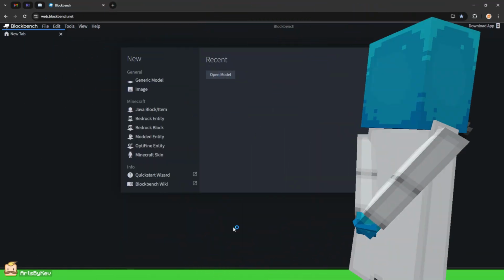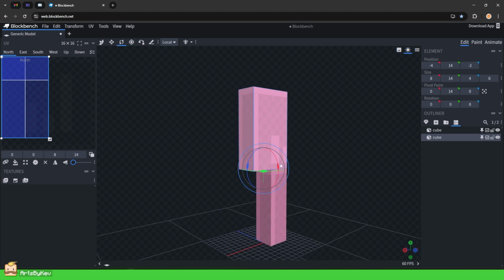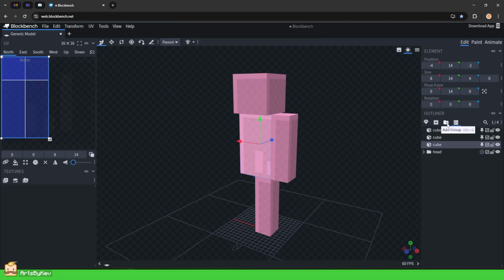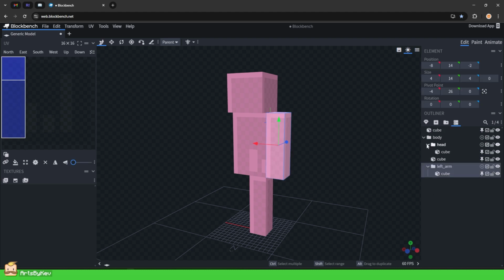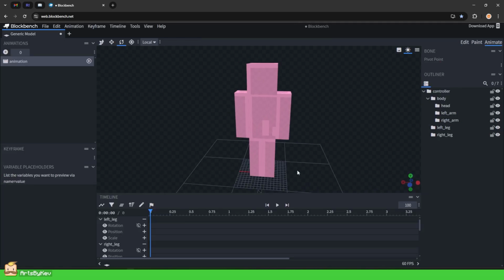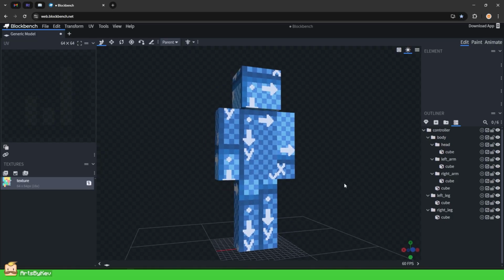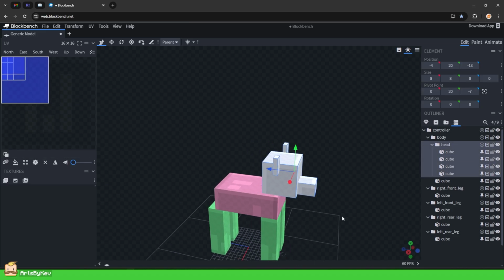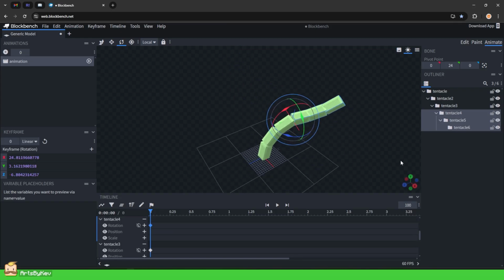BLOCKBENCH for BEGINNERS - Make Animation Rigs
Blockbench for Beginners - Make Animation Rigs. In this tutorial video I cover everything a new user of Blockbench would need to know when rigging their models, what folders and bones are, how to get into animation, and where to find all tools. Learn about both the basic and advanced animation rigging tricks in only a few minutes. The video covers how to use this free 3D and pixel art design program.

The video is made so that you easily can follow along, and pause and play as you explore the low poly pixel art 3D modelling software Blockbench.

This is a video in the updated ArtsByKev Blockbench Tutorial series, where you can learn to become a professional Minecraft artist and content creator.

Something I don't bring up in this video is that you can change the 3D settings to for example mimic Blender, if you prefer how the 3D viewport works in that software. There are a few alternatives for this, and you will find those under "File - Preferences ..."

Enjoying the follow-along format? These videos are made with the intent to enable you to design what I make and I will walk you through the entire process.

About ArtsByKev:
My name is Kevin, and I am a game artist and multimedia designer / game developer who makes anything and everything. I usually do art, 3d modeling in blockbench, and teach other content creators. Who knows what I'll design next, since my community gets to choose!!

Blockbench is 100% safe and free to use, and you can use Blockbench in a web browser on any device!
If you have not already tried out Blockbench, or wish to install it on your computer to create epic Minecraft Models, visit:

▶ Main Channel: @ArtsByKev
▶ Blockbench Tutorial Channel: @MoreByKev

.. The perfect software for making Hytale 3D Models and..